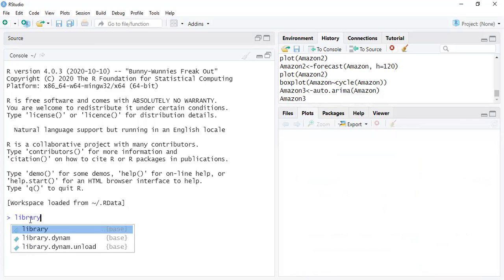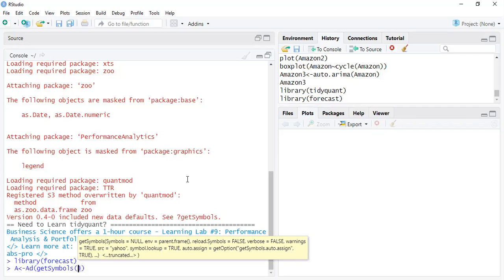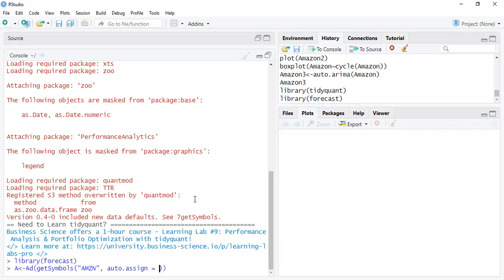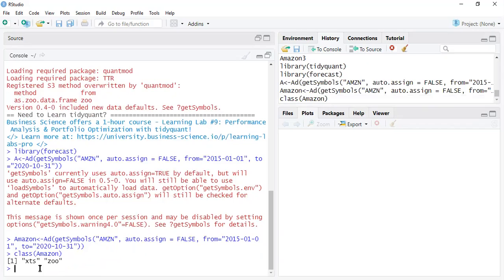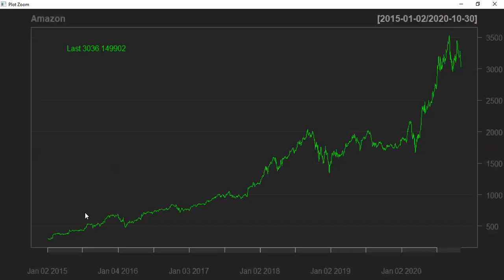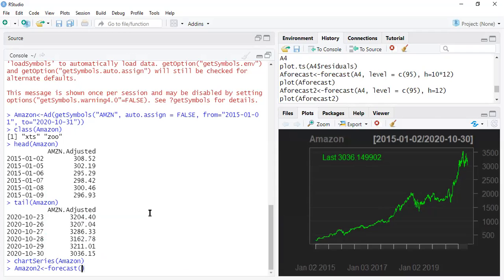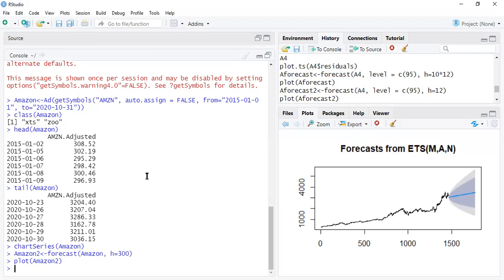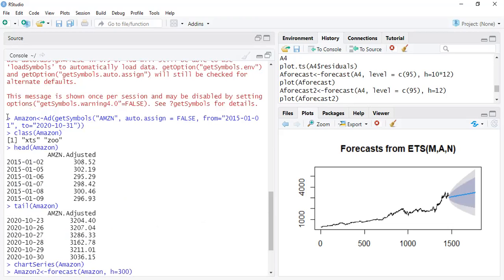Time Series in Rstudio!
Drawing upon Amazon adjusted stock prices, this lecture focuses on a time series analysis. It teaches students, first, how to access stock prices through Rstudio and, second, run basic time series and forecasting analyses.